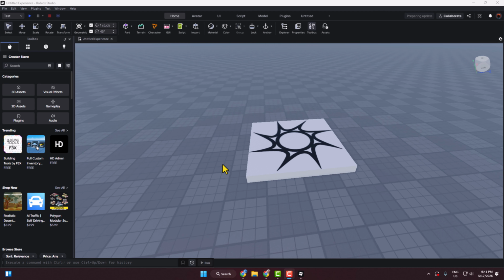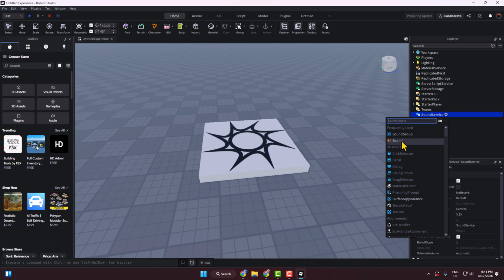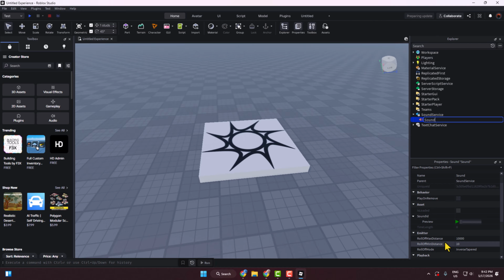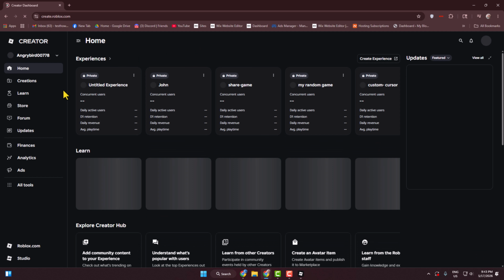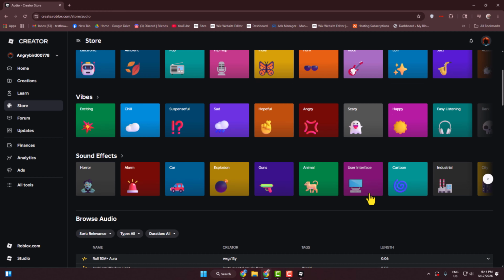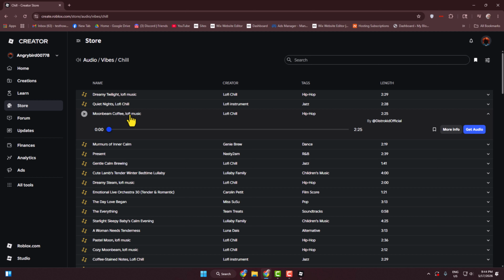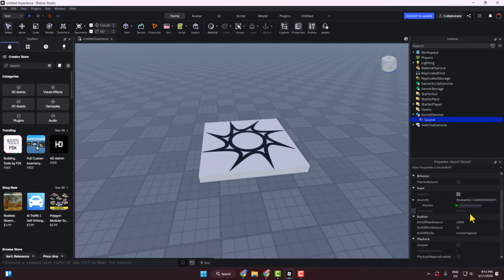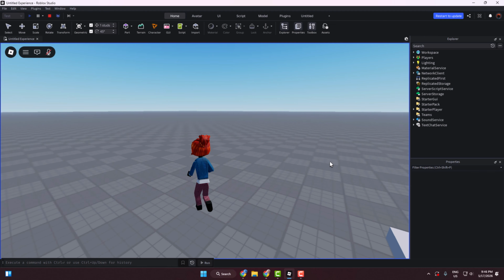How to Add Background Music in Roblox Studio?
Are you looking How to Add Background Music in Roblox Studio?. yes! you are come in the right place. i am provide very easy way. check out our solution